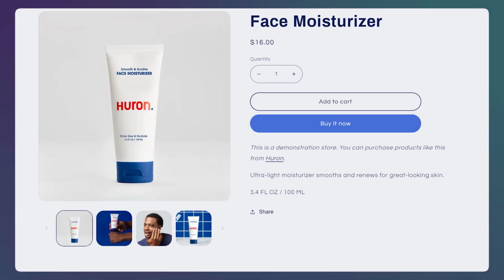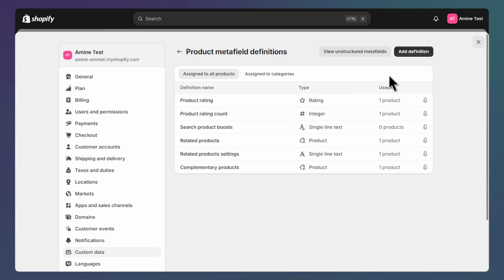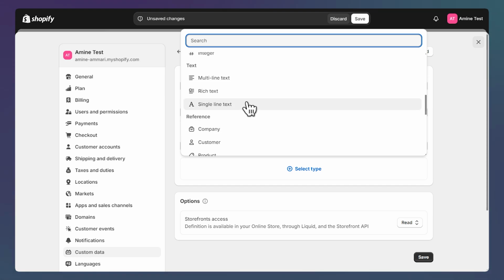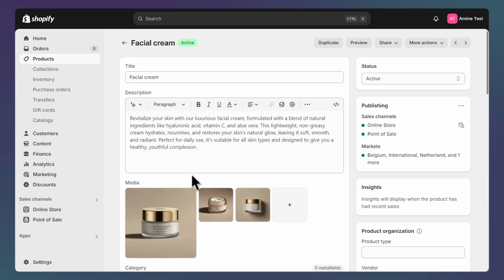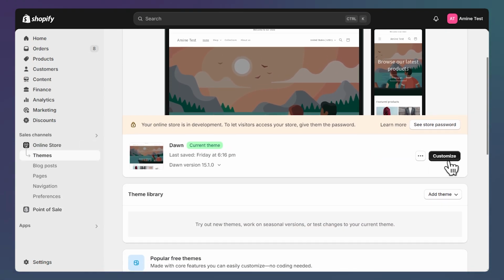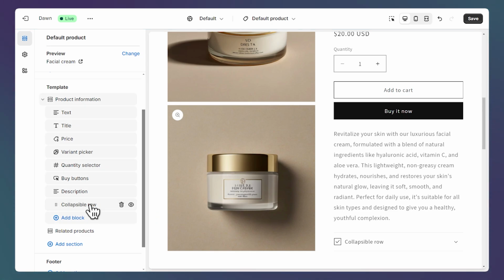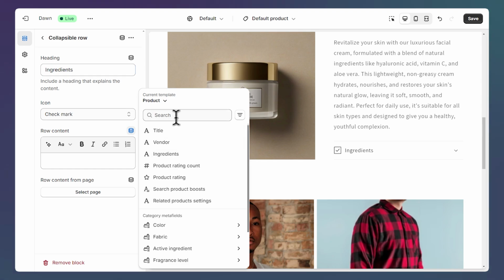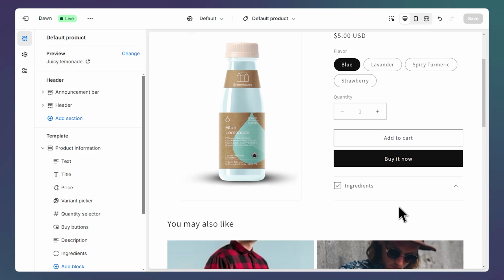Collapsible Tab With Unique Content in Each Product Page With Shopify Metafields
In this Shopify tutorial, you'll learn how to add and edit metafields on your Shopify product page. We'll guide you step-by-step through using product metafields to enhance your store's functionality and showcase additional product information. Whether you're new to Shopify or looking to optimize your product pages, this Shopify metafields tutorial will help you unlock more customization options for your online store. Watch now to discover how to efficiently manage metafields in Shopify!
Collapsible tab with unique content in each product page. How To Use Product Metafields On Shopify.